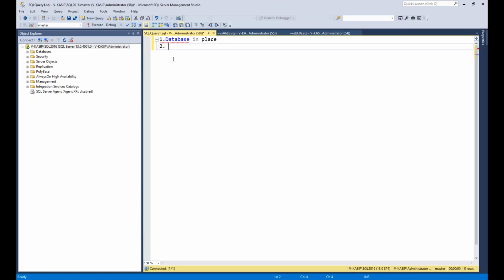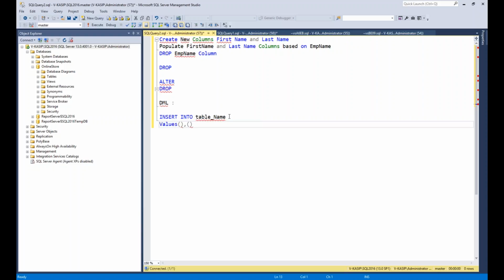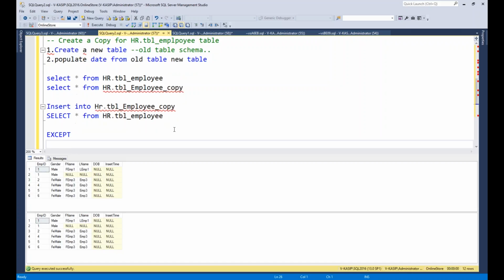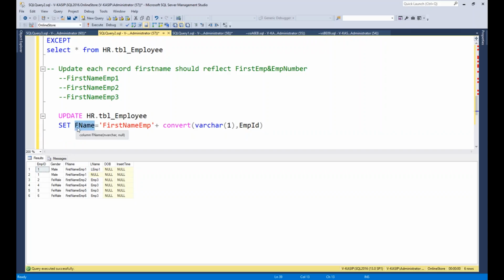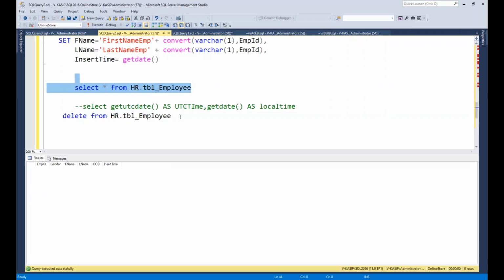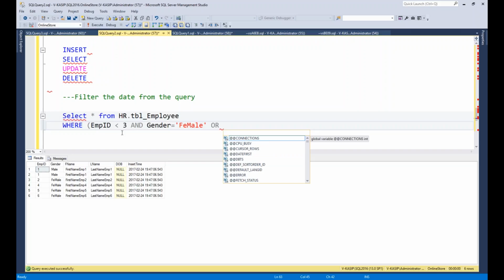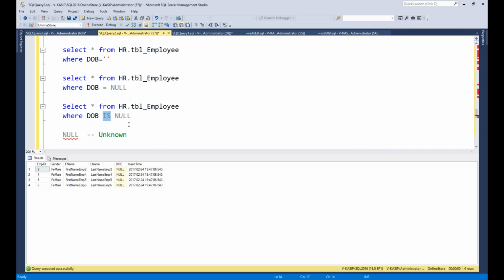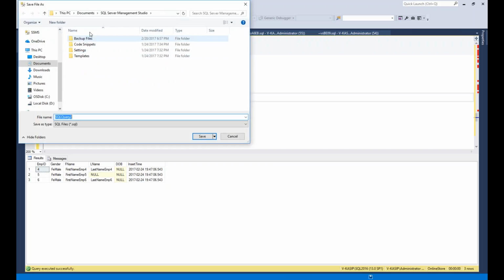SQL Fundamentals Free Training from TekZenius Part 4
Recorded session from Feb 24th, 2017